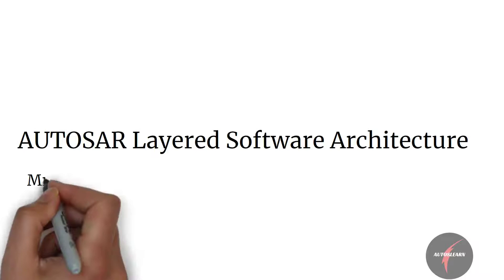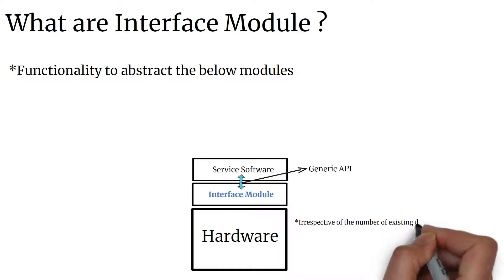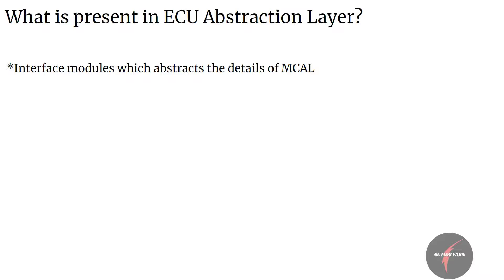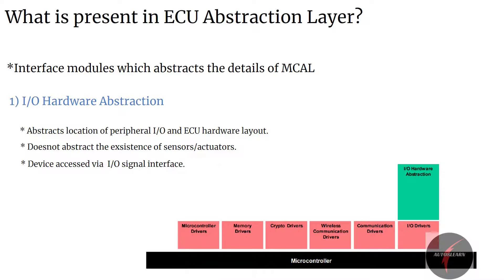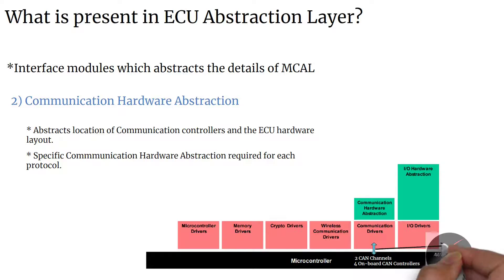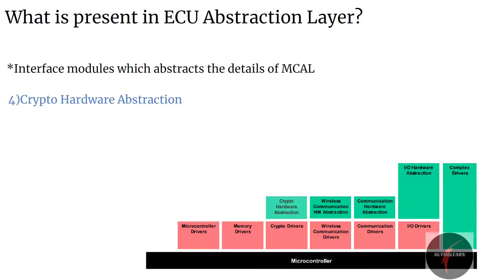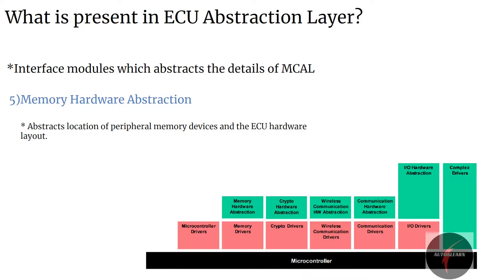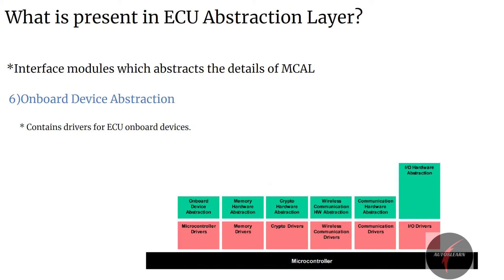Decoding Automotive Intelligence: Understanding the ECU Abstraction Layer#AUTOSAR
Description:
Welcome to the heart of automotive intelligence! 🚗💡 In this episode, we delve into the ECU Abstraction Layer, a critical component of AUTOSAR's architecture. From hardware independence to standardized interfaces, join us as we explore how the ECU Abstraction Layer simplifies software development for Electronic Control Units (ECUs) in vehicles.

Whether you're an automotive professional or a curious enthusiast, this episode promises to deepen your understanding of automotive software design. Tune in, learn, and embark on a journey into the future of automotive technology with us!